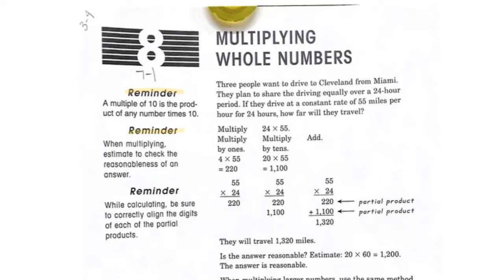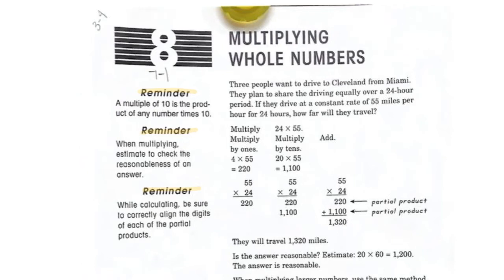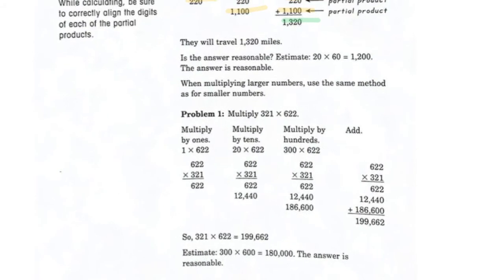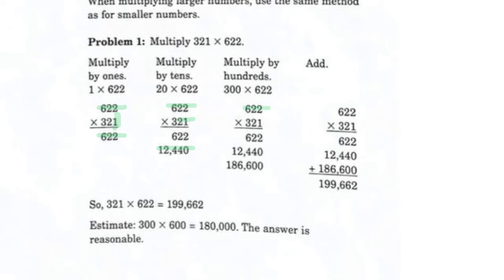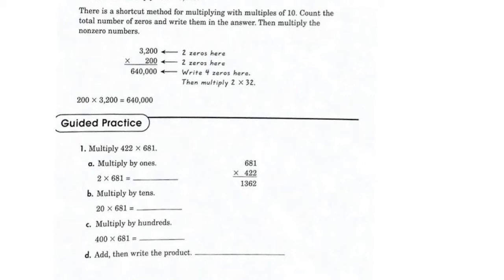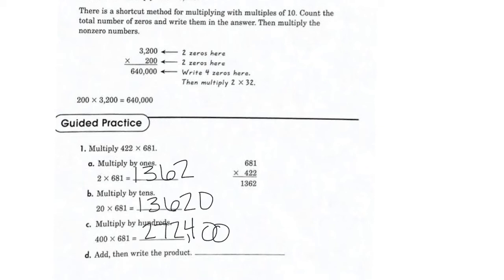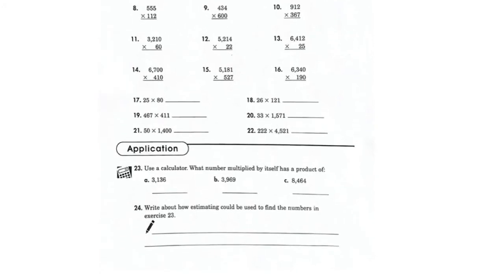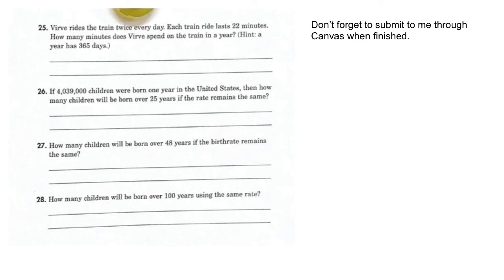Multiplying Whole Numbers L8b17math